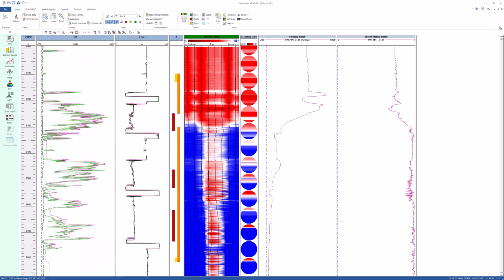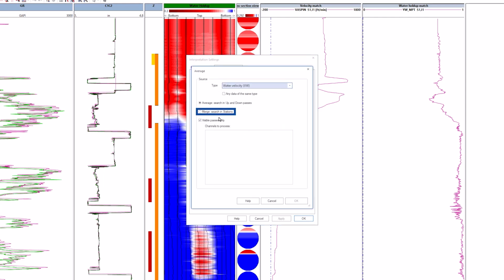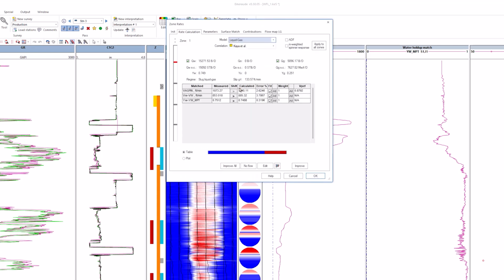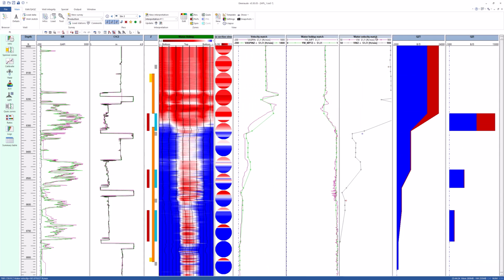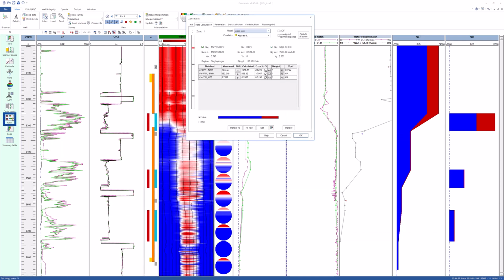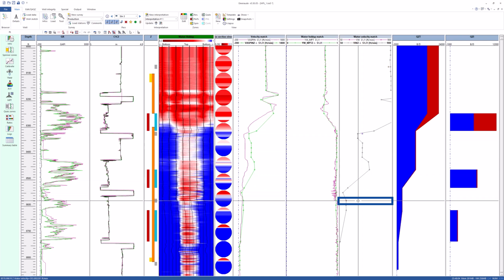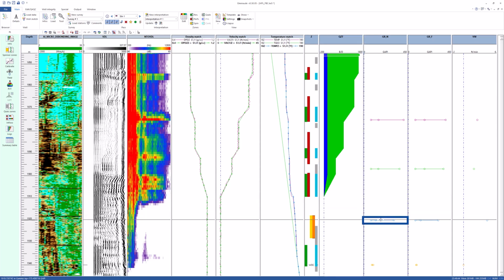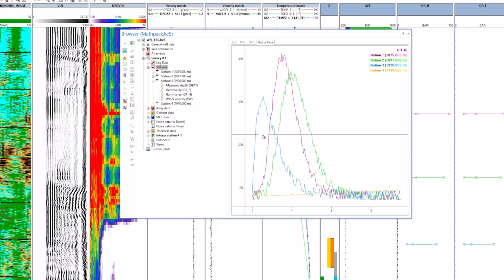EMERAUDE - WORKFLOW - Water Flow Log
This video show how to incorporate WFL stations as part of a PLT interpretation.
v5.50.05